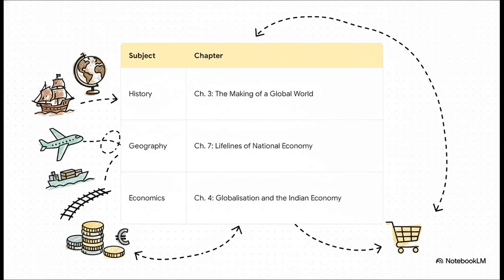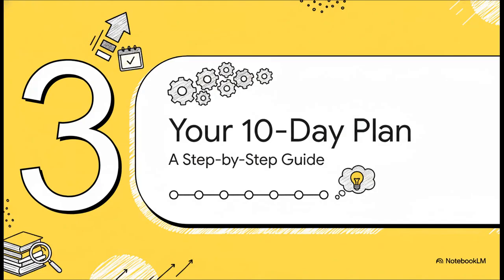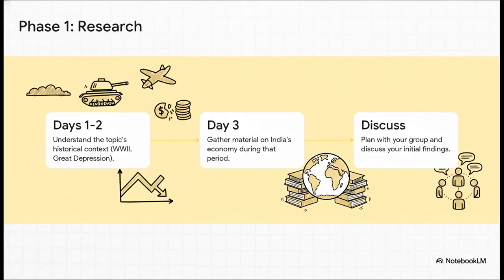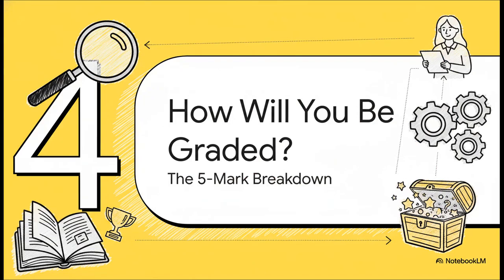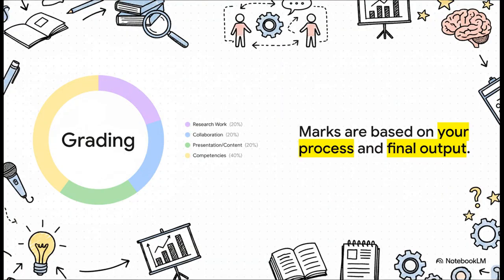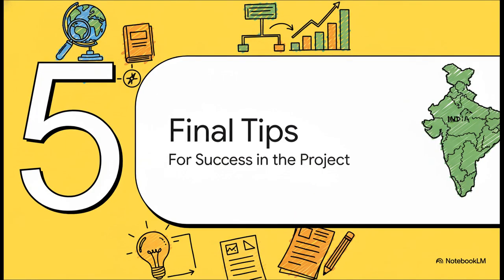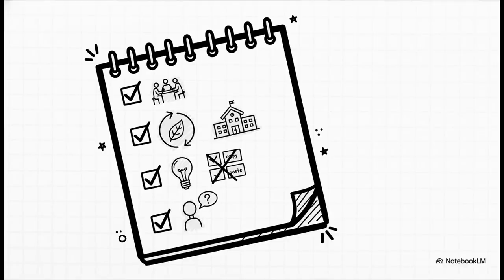Class X Social Science IDP